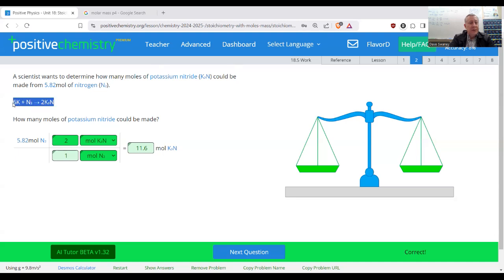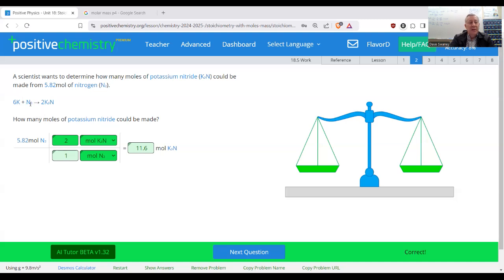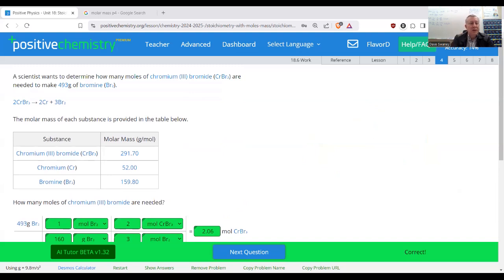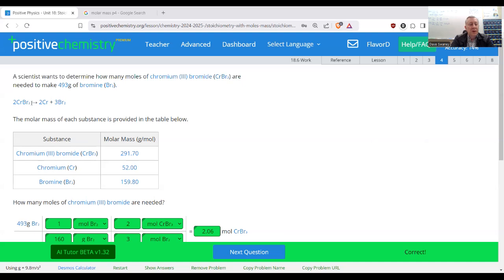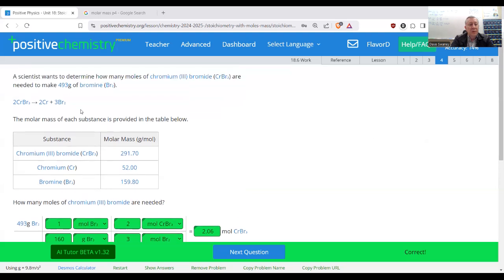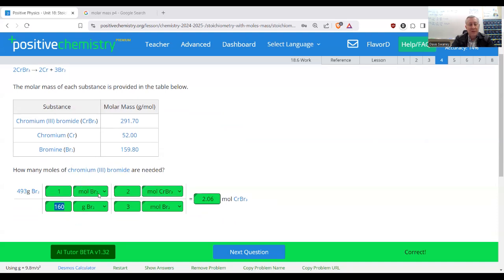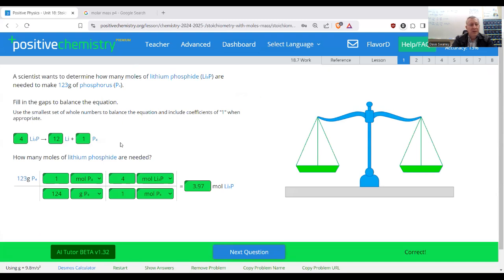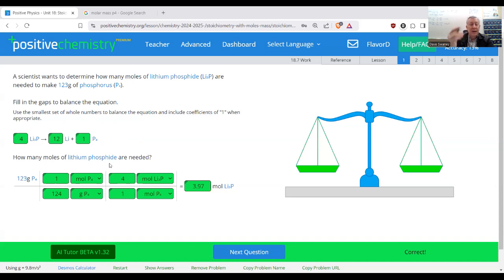Positive Chemistry Unit 18 Tutorial Pt 1